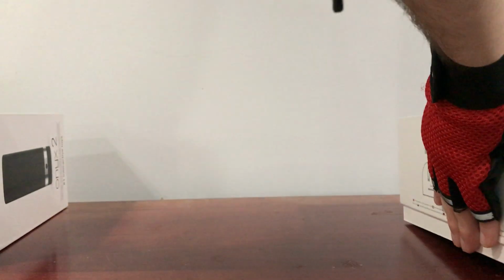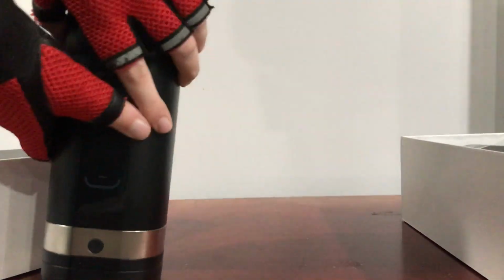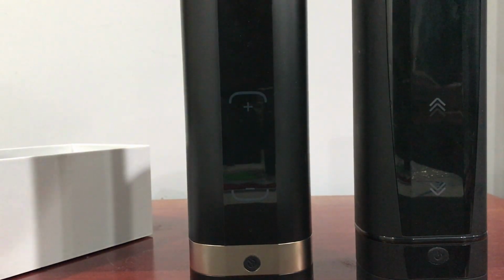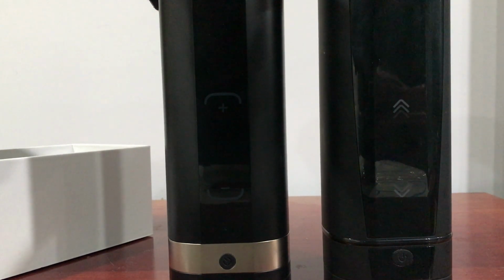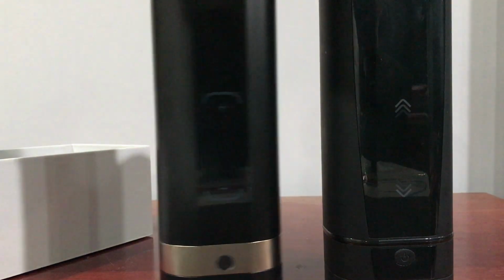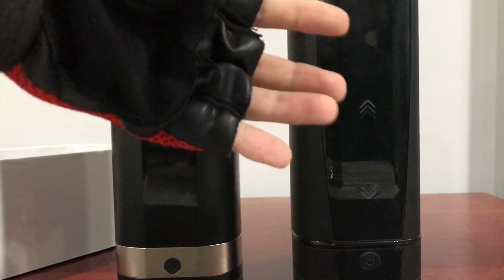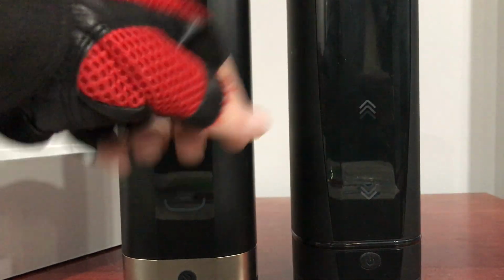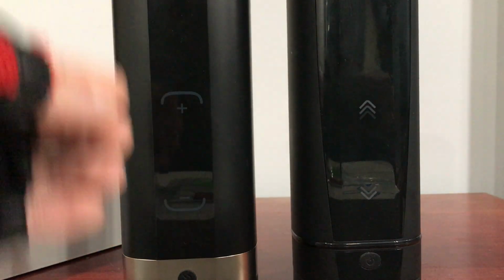Kiiroo Onyx 2 vs Kiiroo Onyx Plus Comparison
This video is going to be comparing the Kiiroo Onyx 2 with the new & improved Kiiroo Onyx Plus.

If you're wondering what the difference is between the Kiiroo Onyx 2 and the new & improved Kiiroo Onyx Plus, this video is going to compare the two toys and go over all of the differences between them.